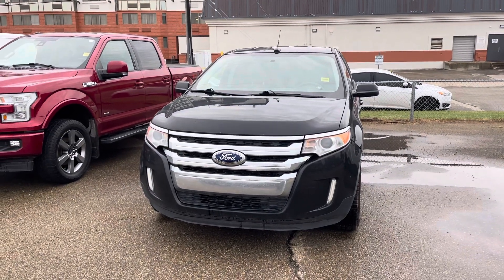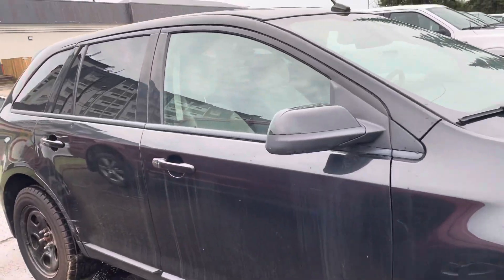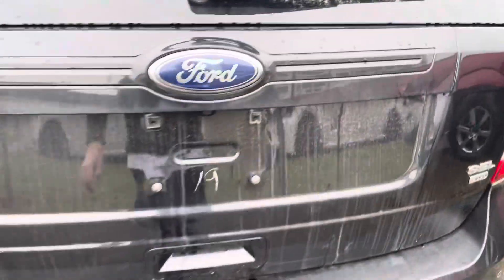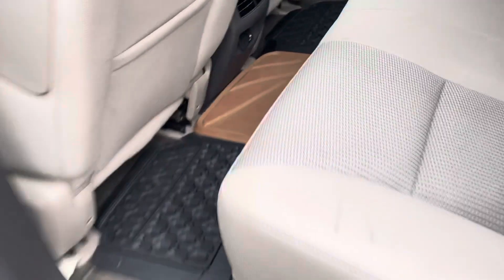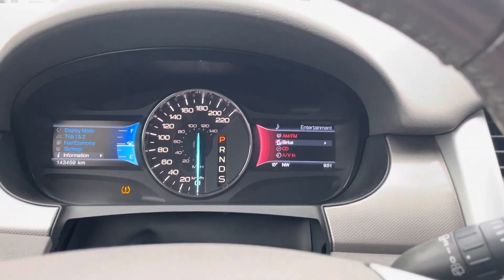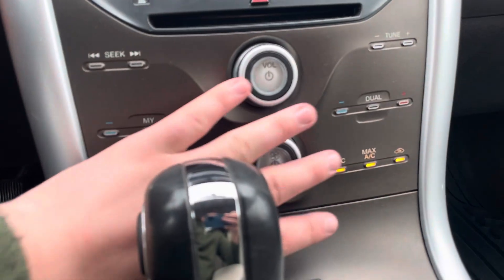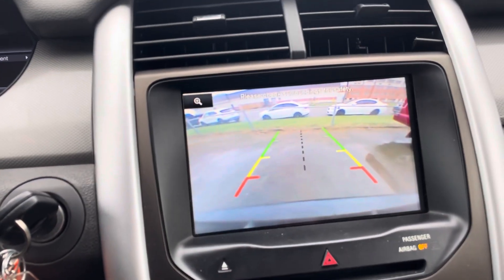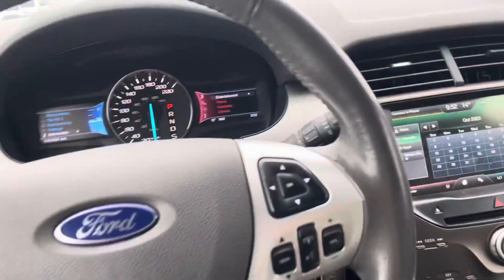2013 Ford Edge!!